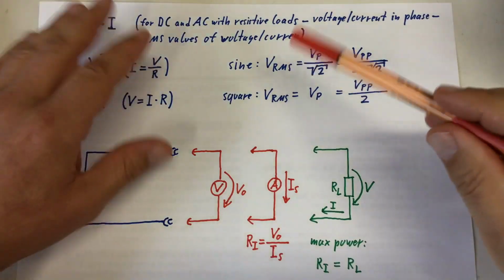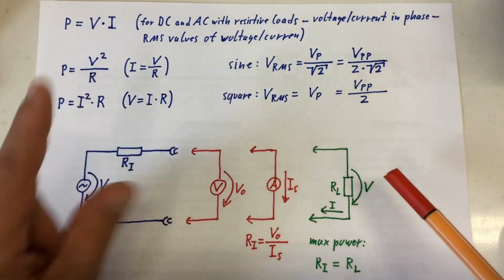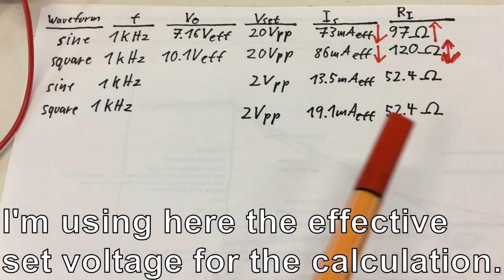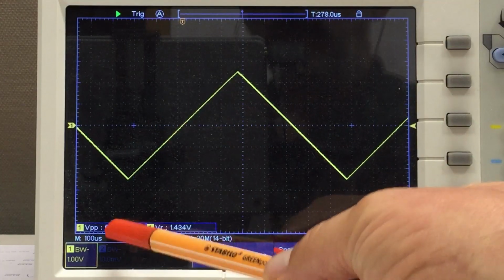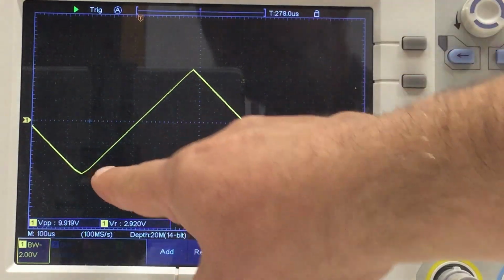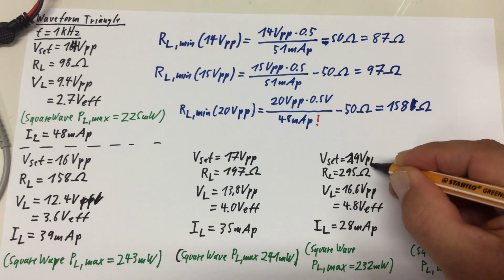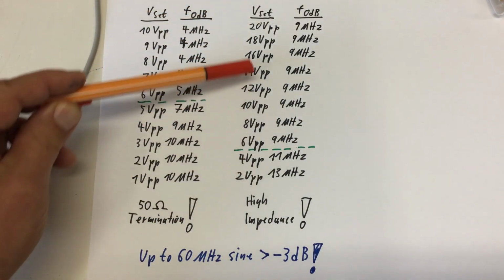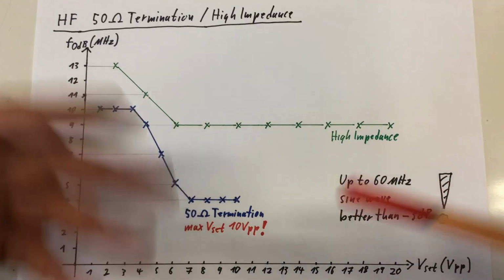FeelTech FY6800 60MHz Signal Generator Review Addendum II (Output Stage)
Drive capabilities and frequency response of the output stage …
↓↓↓ Complete description, time index and links below ↓↓↓

Bjorn V asked "[…] I have noticed that the power output of the signal is very low. […] Can you do a test on yours, what the output current is with a 20V Vpp signal and let’s say 1Khz sine wave? […]". Of course I can! I’m curious about that too.

So I set out to make a short (by my standards) video. But as I went along things got, well, ugly, and the results are a bit disheartening, you might say. Anyway, we’ll have a look at the characteristics of the unit at low and high frequencies.

►Introduction
00:00 Introduction – it’s going to be a very long video
00:54 Basics – of AC measurements (RMS/effective, peak, peak to peak)
02:48 Measuring – an (AC) voltage source with internal resistance (impedance)
05:38 Warning – rough waters ahead, you better strap in
►Low Frequency
06:08 Open circuit voltage – for sine and square wave at 20Vpp
07:21 Short circuit current – for sine and square wave at 2Vpp and 20Vpp
10:07 Interim results – oddities at 20Vpp
11:48 Lost effort – dozens of measurements for naught
13:34 Current limitation – not enough juice to drive 50Ω load at 20Vpp
14:33 Internal resistance – the unit’s impedance measured more accurately
15:50 Maximum current – that can be delivered without distortions
20:55 Minimum load resistance – for different set voltages
►High Frequency
27:57 50Ω termination – usable up to 10Vpp set voltage only
29:04 Signal attenuation – at different frequencies with 50Ω termination
31:35 High impedance loads – set voltages up to 20Vpp possible
32:21 Signal attenuation – at different frequencies with high impedance load
►Wrap-Up
33:43 Results – an anemic output stage with a sad frequency response
38:38 Why – a few dollars more for the output state is too much
40:04 Bye – after a video that got unexpectedly far too long